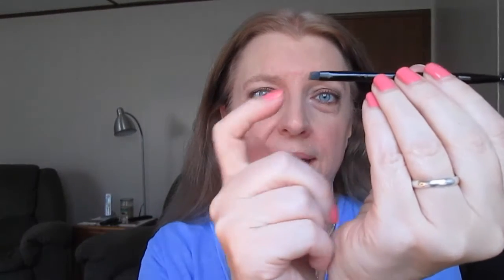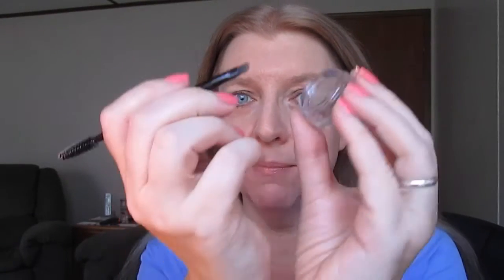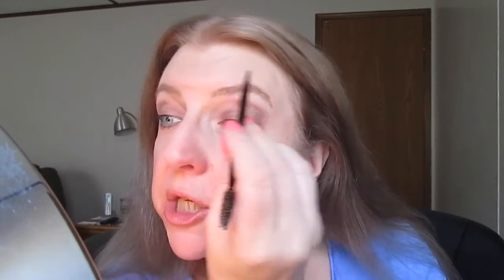FIRST IMPRESSIONS ARDELL BROW POMADE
What I'm wearing:
Shirt is Merona from Target
Necklace is from H&M
Bracelet is from Elite Ideas Trading (blue agate)
Nails: Sinful Colors Island Coral
Makeup:
Maybelline Instant Age Rewind Dark Spot Corrector in Fair/Light
Benefit Cosmetics Ooh La Lift Corrector
Revlon Whipped Creme Makeup in #240 Natural Beige
Maybelline SuperStay Better Skin Concealer in Light
Wet n Wild Contouring Palette in Caramel Toffee (contour only)
Wet n Wild ColorIcon Blush & Glow Trio in Sunset Junction (blush & highlighter) (LE)
MAC Cosmetics eyeshadows in Blanc Type, Prepped for Glamour (LE), Smut
Maybelline Master Kajal cream kohl eyeliner in Navy Night
CoverGirl Lip Perfection Lipliner in Splendid
Maybelline Elixir in #100 Petal Plush